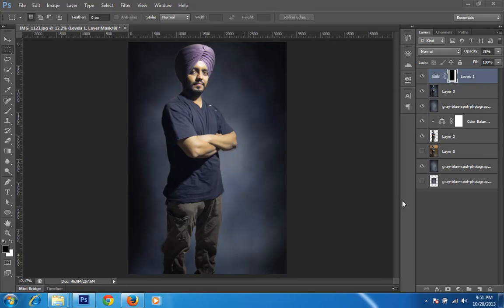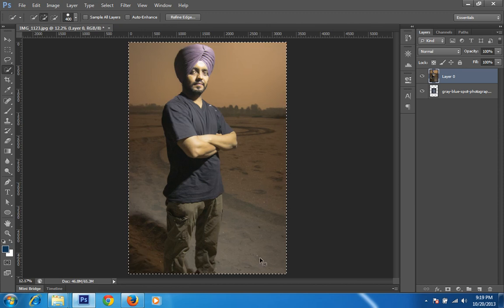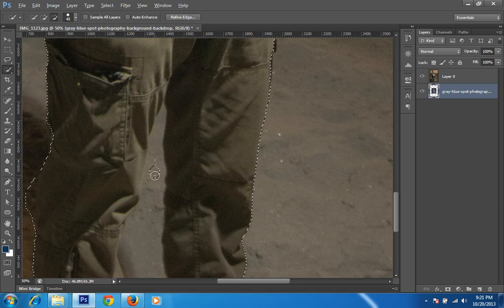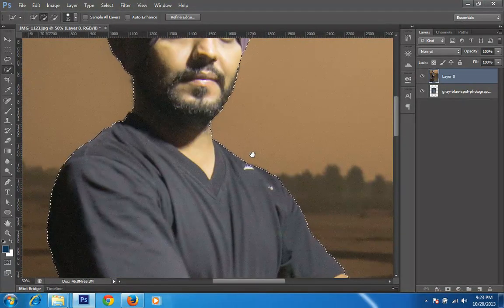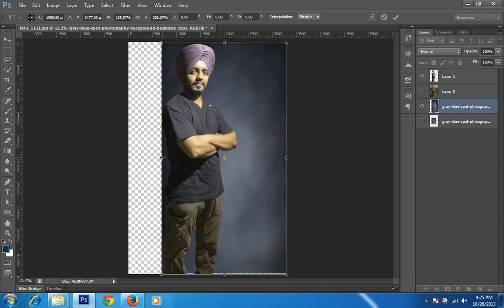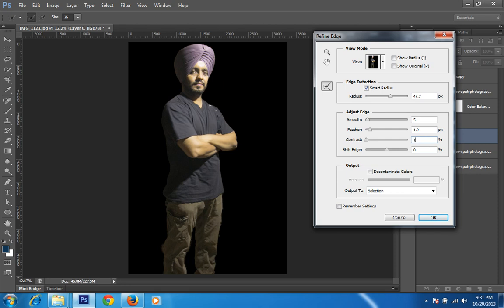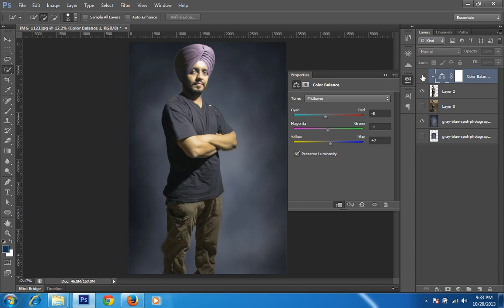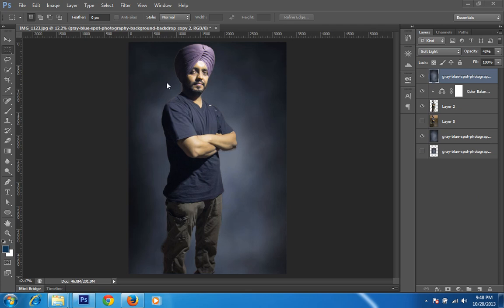Adobe Photoshop CS6 Tutorials : Remove or Change Background of Portrait / Image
we leanrn about how to change the background of image or any portrait.